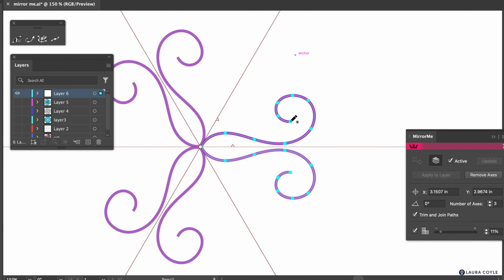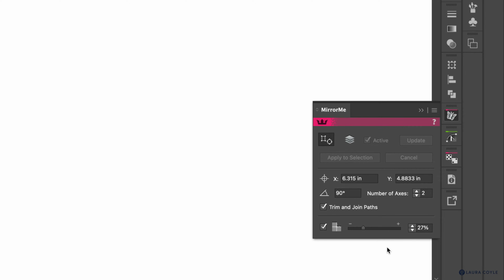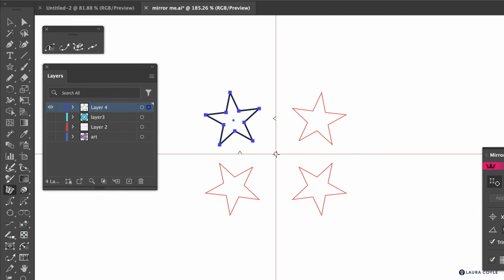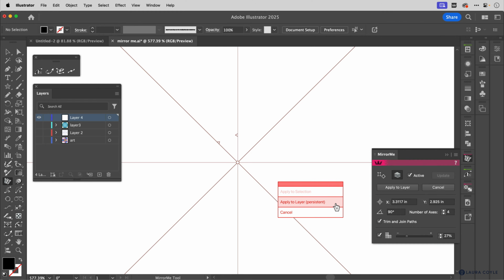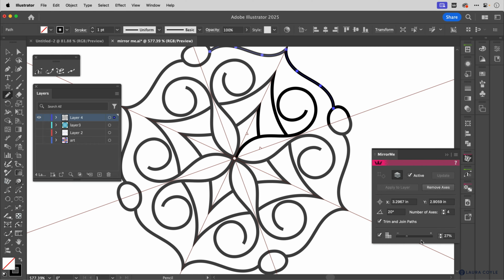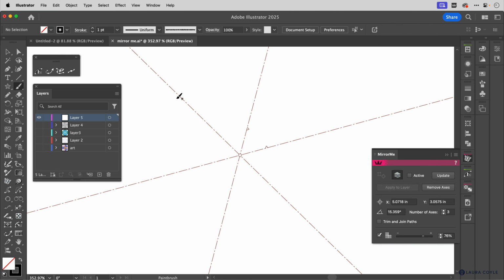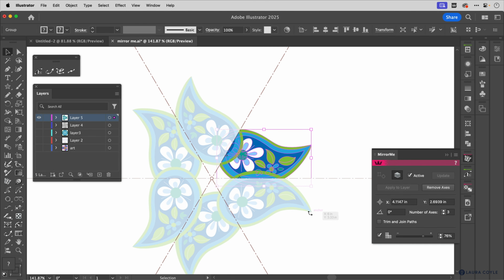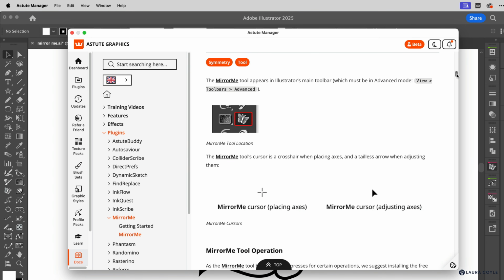How to Use MirrorMe a Live Symmetry Plugin by Astute Graphics for Illustrator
MirrorMe is a free plugin for Adobe Illustrator that lets you draw with live reflection and live mirroring to create symmetrical art and radial designs like mandalas in Adobe Illustrator. Learn how to use the tool to create designs from existing art using Apply to Selection and how to apply the axes to a layer using Apply to Layer so that you can draw with live reflections in Illustrator. Learn about the Trim and Join Paths option, which edits and joins art that crosses a reflection axis automatically - saving you lots of time-consuming editing work. It's a fast and adjustable way to draw in Illustrator with live mirroring or live symmetry in Illustrator.

🌼Transparency note: This video is my own creation and is not sponsored or compensated. While I do freelance work for Astute Graphics from time to time, I also use their tools personally and enjoy creating independent tutorials like this one to share with my audience.

✏️LINKS